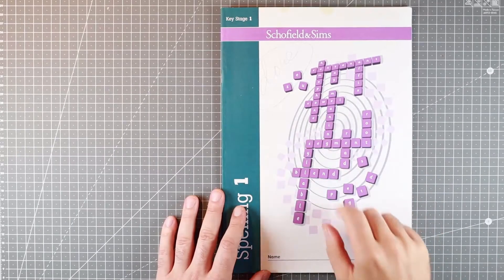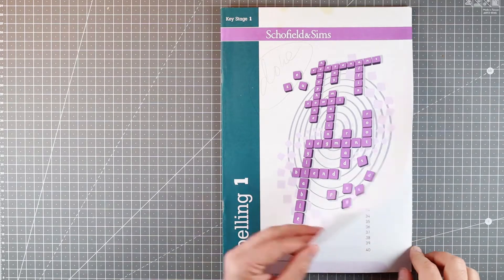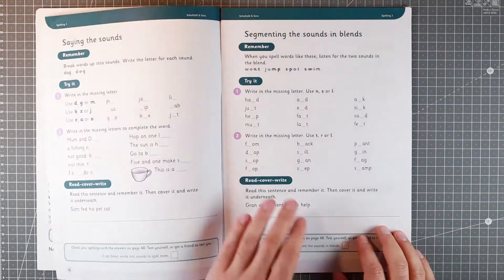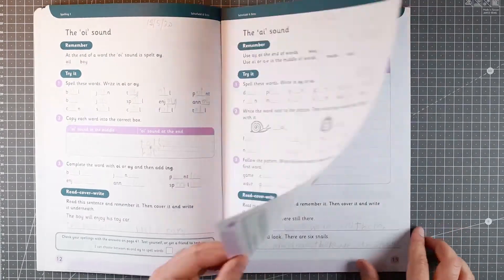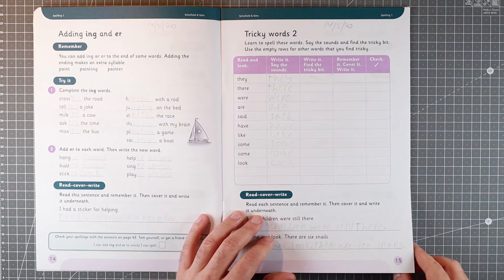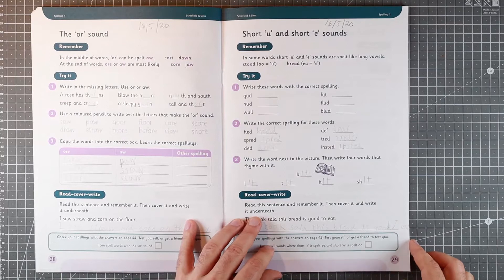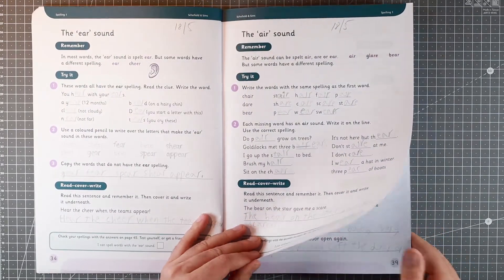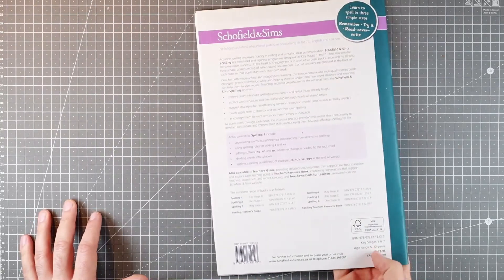Schofield & Sims, Spelling 1, Key Stage 1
Review of Schofield & Sims, Spelling 1, Key Stage 1